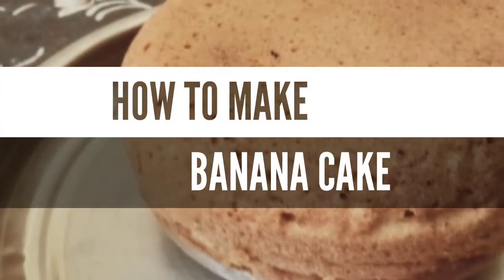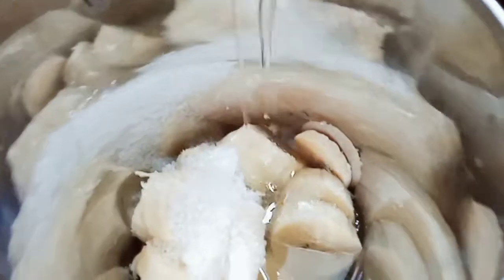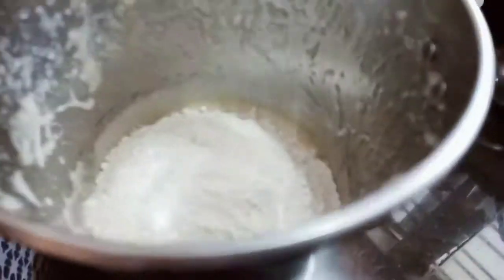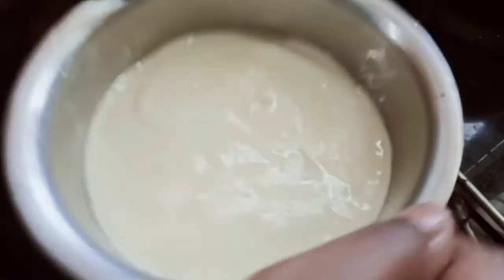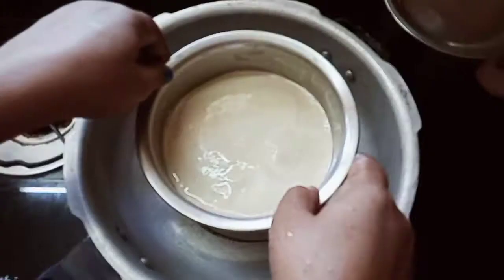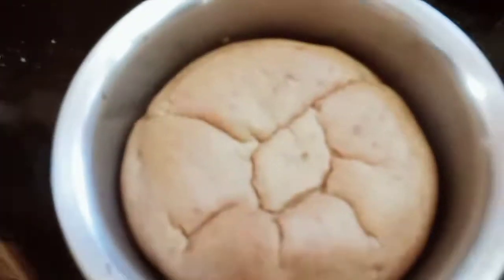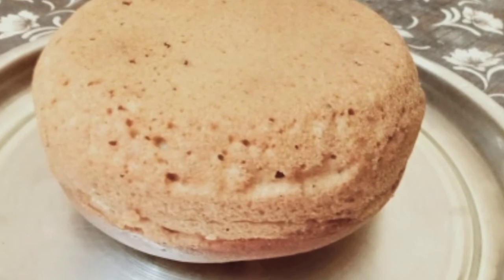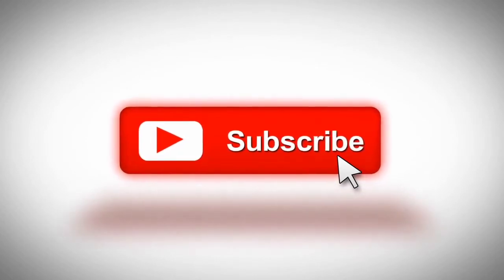How to make banana cake easily at home /Malayalam/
Music credits